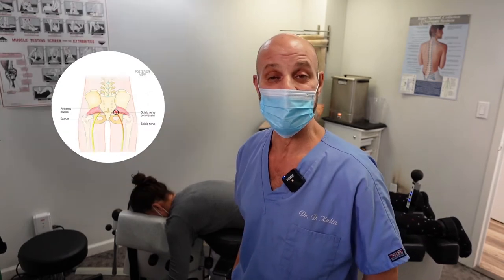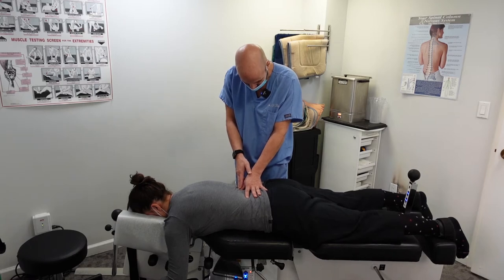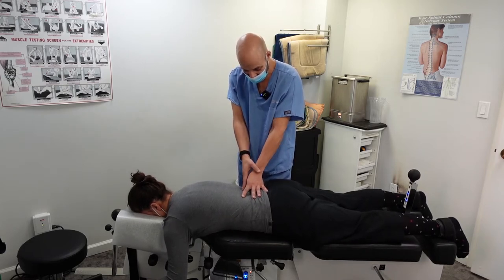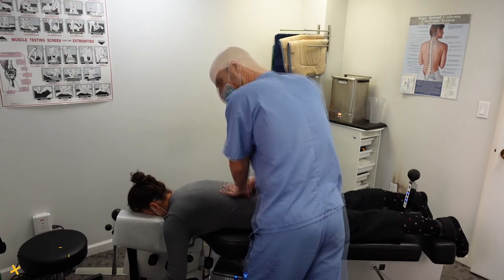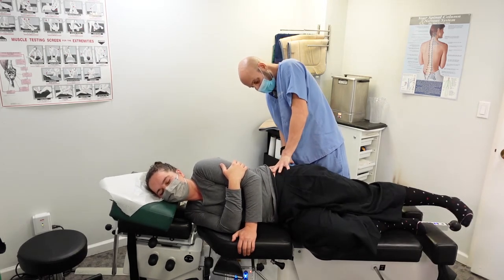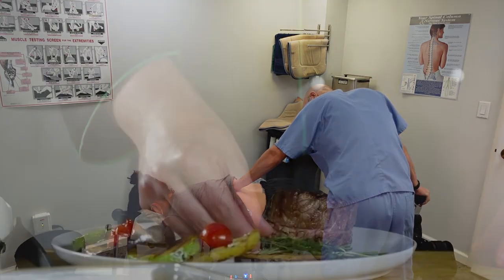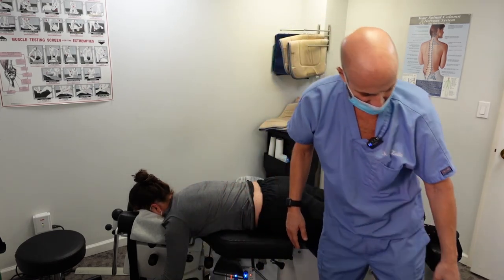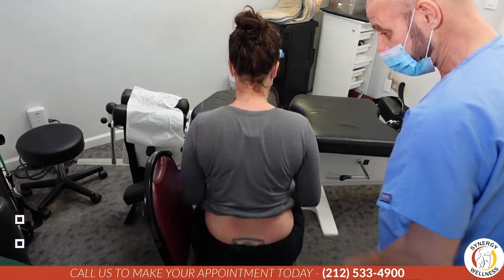Sciatica Nerve Pain (Leg Pain) Relief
Dr. David Kulla, DC, CN, CEAS ll  is a well known Chiropractor for united nations, broadway actors, dancers, collegiate and professional athletes with experience spanning over 2 decades in the New York Metropolitan area as a celebrity chiropractor. If you are looking for an experienced, skilled, knowledgable chiropractor nearby in nyc , we are just a subway or cab ride away.
Dr. David Kulla and the Synergy Wellness team in lower manhattan near gramercy park offers Certified Flexion Distraction Technique by our Chiropractor. Dr. Kulla is also certified in electrodiagnostic testing (EMG and NCV Testing), and a CCEP Certified Chiropractic Extremities Practitioner adjusting non spinal joints like shoulders, elbows, wrists, hands and fingers. Dr. Kulla also adjusts hips, knees and ankles and feet. If you have shoulder pain, wrist pain, hand pain, elbow pain, knee pain or ankle and foot pain we can help you.
 for our youtube video channel and social media.
You will hear LOUD CRACKS or Chiropractic Adjustments with loud CRACKING, The LOUD ASMR CRACKS you hear after a CHIROPRACTIC ADJUSTMENT is merely a byproduct of the joint cavitating, gas bouncing off synovial fluid making that extremely loud chiropractic crack or cracking noise that many people find soothing to watch. We hope you enjoy our chiropractic and physical therapy youtube channel and spread the word! Thanks for TUBIN in!